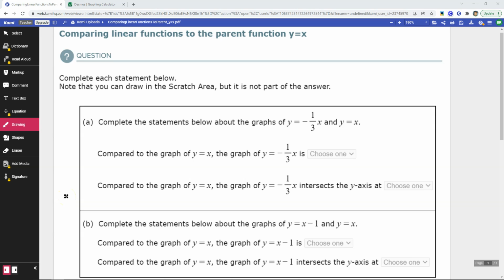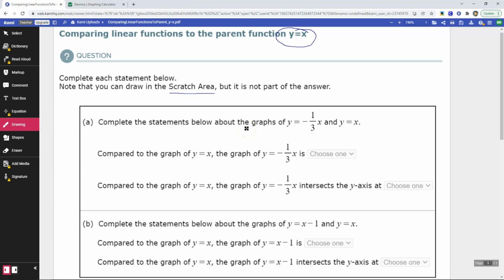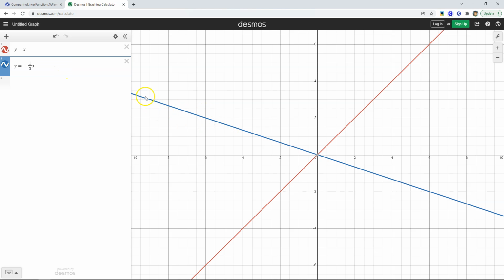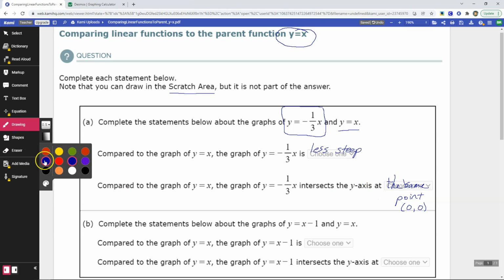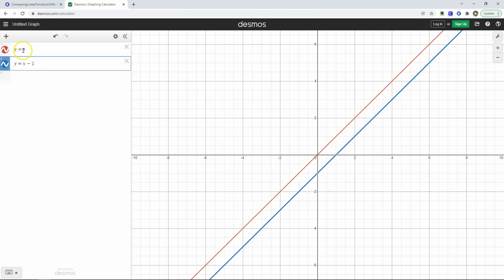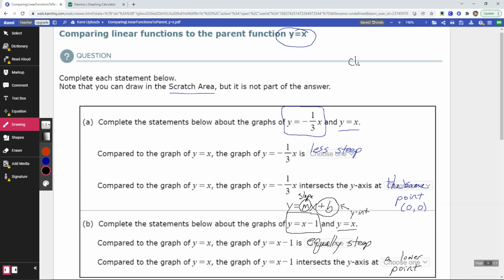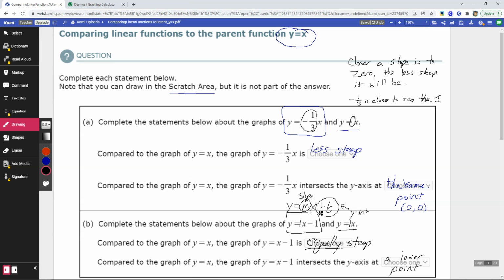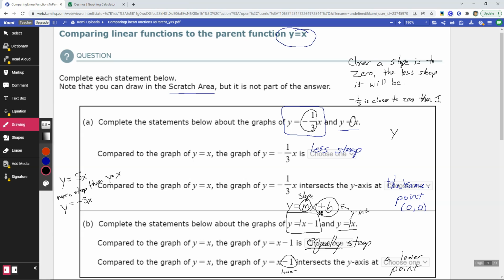ComparingLinFuncParent y=x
ALEKS Algebra I (S2) Functions and Lines Pie Slice Comparing Linear Functions to the Parent Function y=x